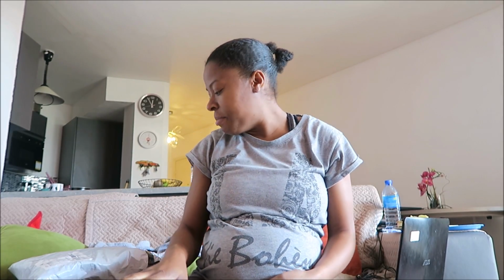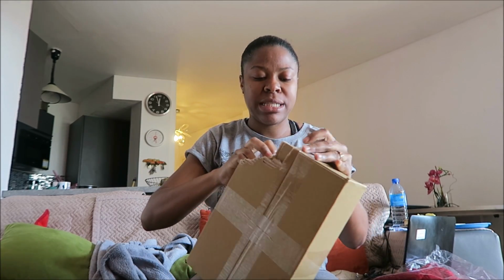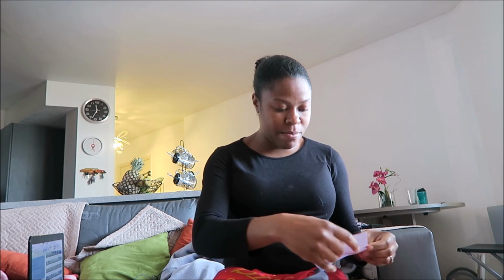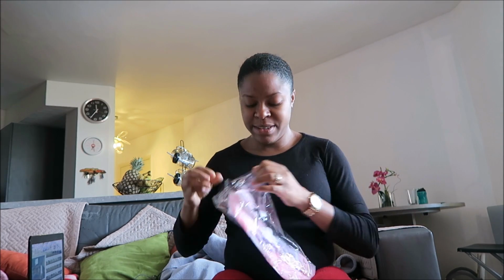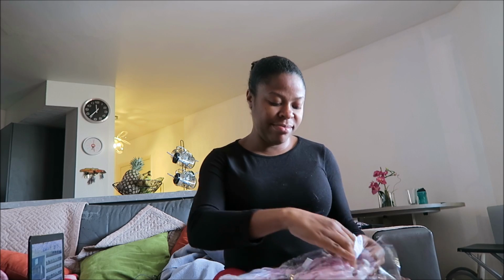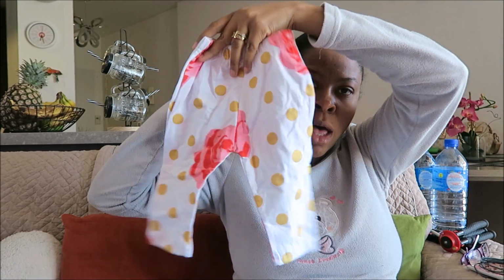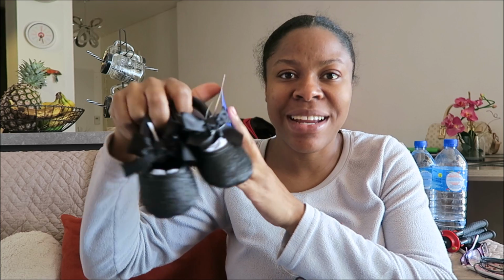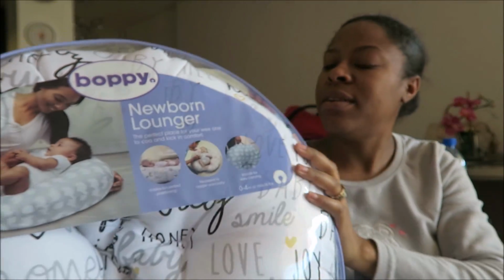A SURPRISE | THE PACKAGES KEEPS COMING FOR BABY GIRL | UNBOXING WITH ME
BABY GIRL AMAZON REGISTRY (SEND HER GIFT FROM HERE)

The packages keep coming for the entire family, thank you again to everyone that had been sending us goodies, bless you, thank you all so so so so much.

Thank you all for taking the time to catch up and keep us with us, don't forget to catch up on all our other vlogs as well, cooking videos @melskitchenjamaica and natural hair tutorials @myhairandi .

We are a blending family of Jamaican and French, Mel (30), Ludo (31), Tyler (1) on our journey we will show you our, daily life, travel, food, hair, and everything else in between, LOTS OF LOVE, SUBSCRIBE, COMMENT, LIKE AND SHARE. thedelaveaus